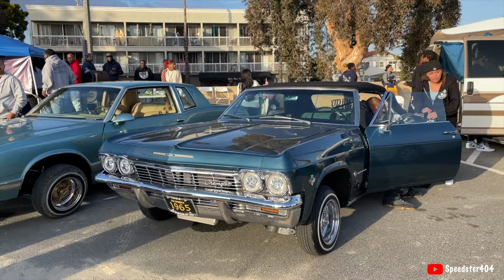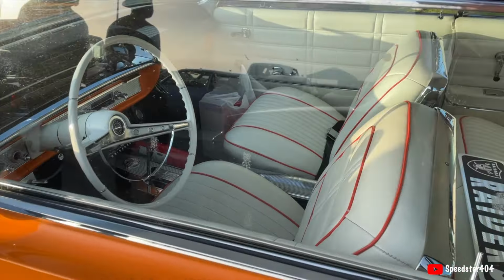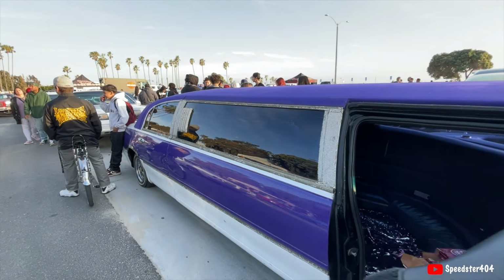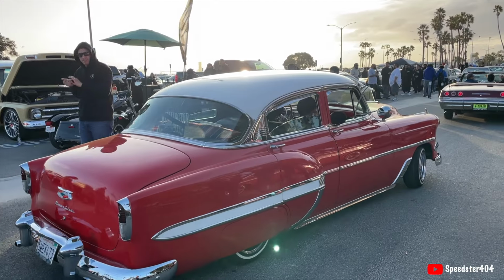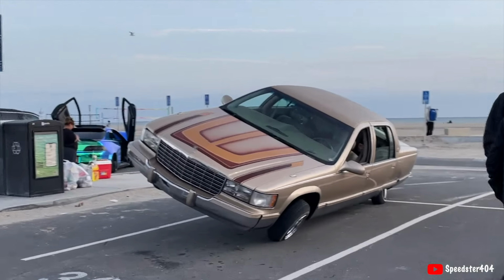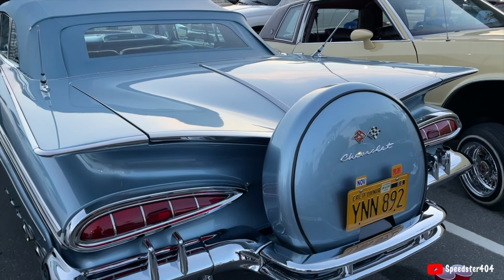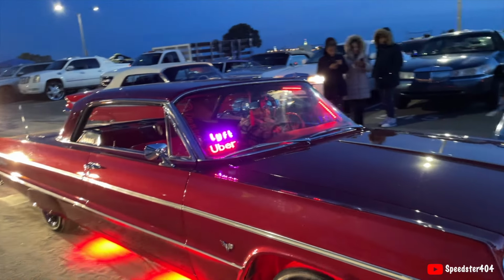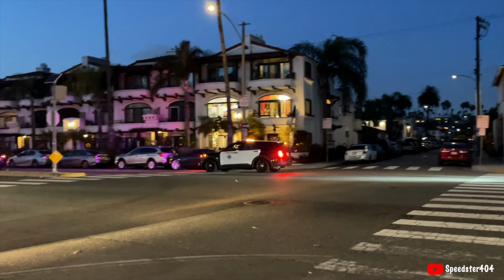Epic Real Life GTA Lowrider Car Meet in Los Angeles! Chevy Impala, DeVille, Bel Air, Caprice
Pretty much like the GTA Online server where people host car meets at the beach in Los Angeles. GTA6 online server. GTA 6